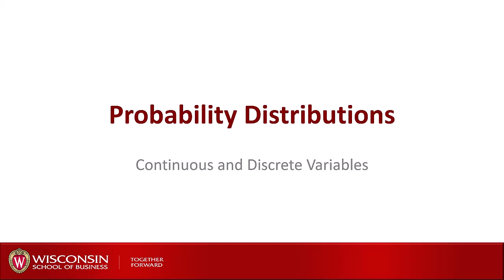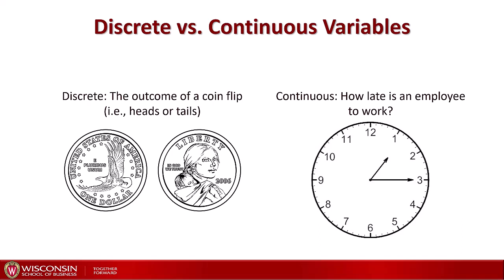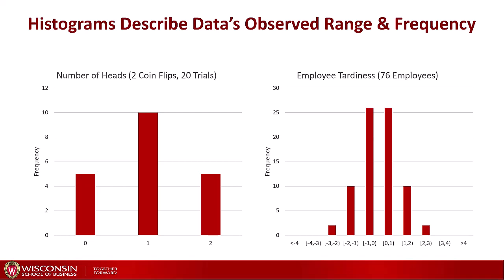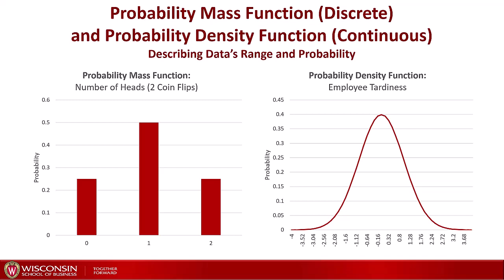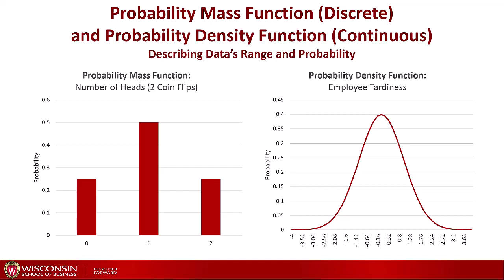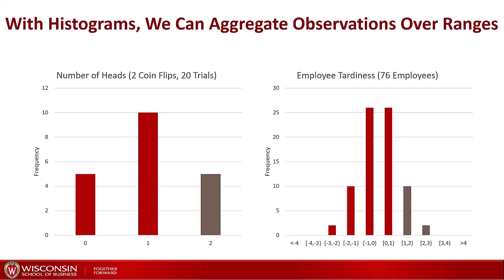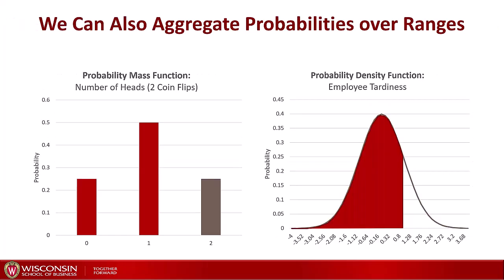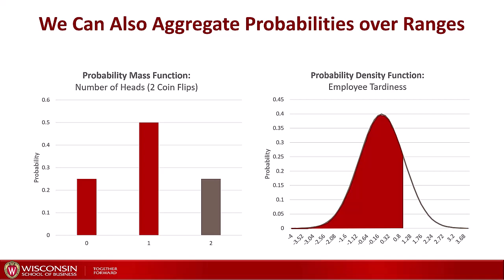Business Analytics II - Week 1 - 04 Probability Distributions